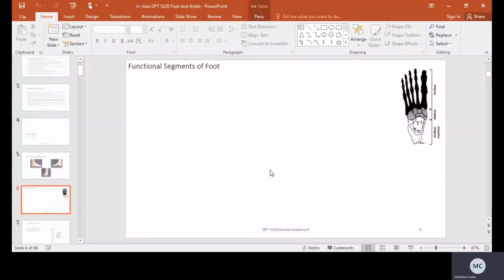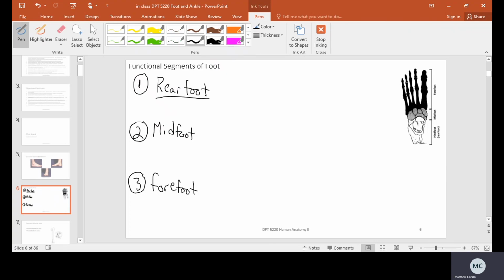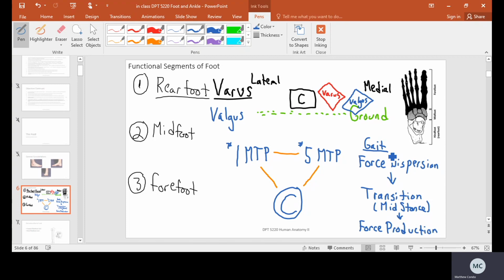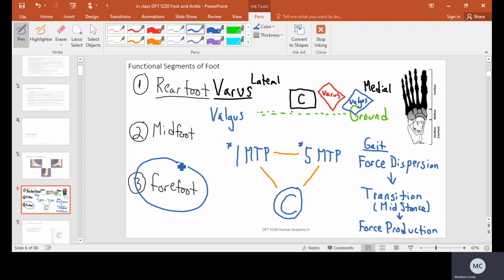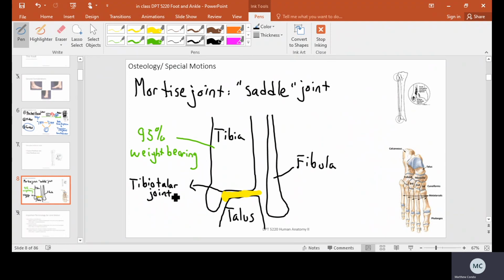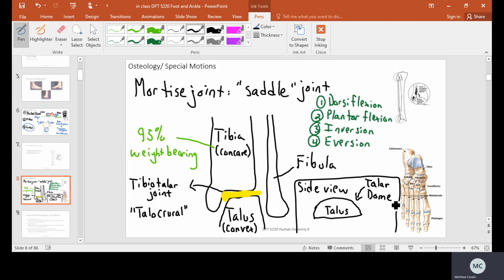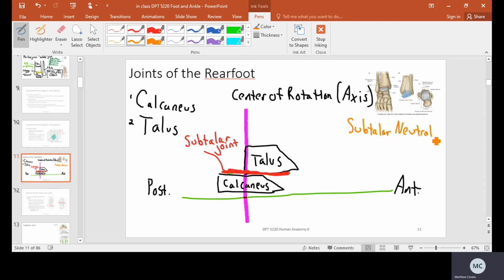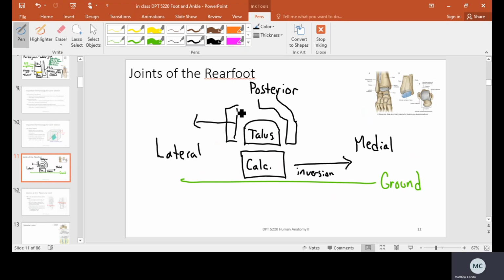DPT 5220 Monday lecture 4.11.22